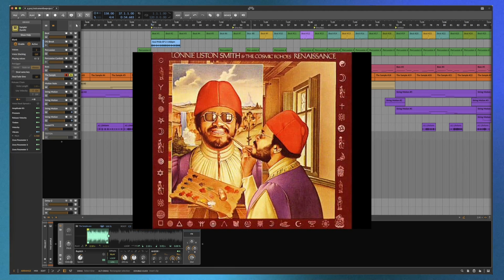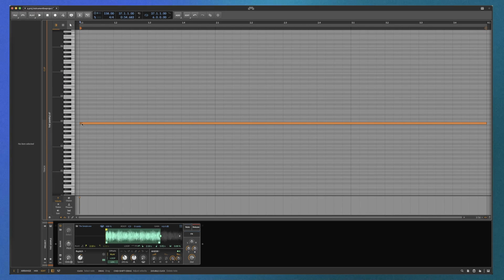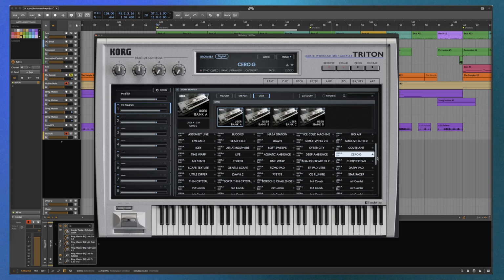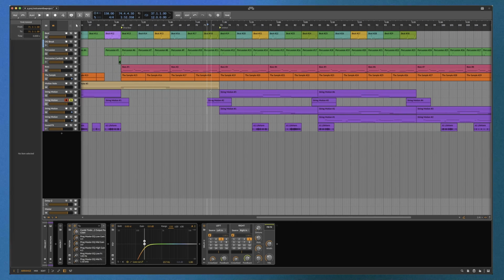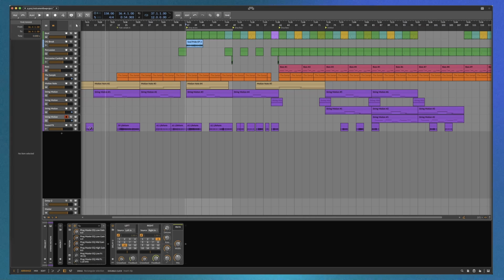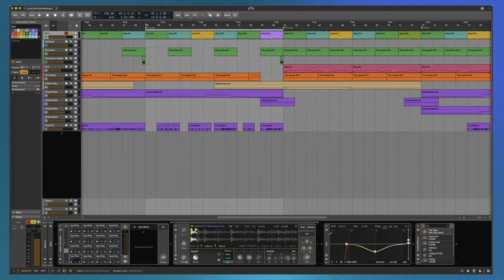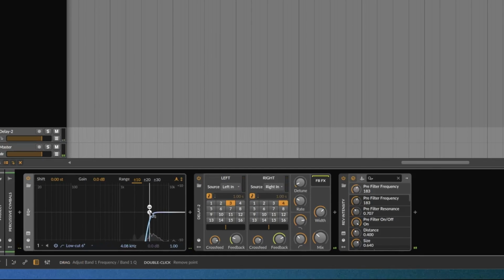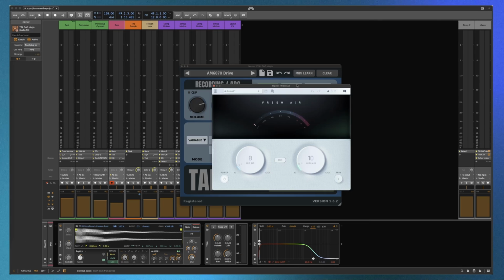Sampling, Looping, & 90s Ambient Jungle / DnB...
Ambient Jungle / DnB producers in the mid 90's utilized sampling / looping heavily, not much different from what hip-hop and house producers were doing at the same time. In this video I'll show you how to sample and loop a core vibe, and then flesh out an intelligent drum n bass song around it

Need atmospheric pads / fx samples and presets? I gotcha covered

@0:00 Intro & Example
@0:45 Ambient Jungle Sampling History
@1:45 The Sample / Loop
@4:40 Layering Synths
@10:17 Ambient Sound FX
@11:09 Drum Break & Percs
@14:25 808 Bass
@15:15 Master: DAC Emulation & Air
@16:02 Final Thoughts
@16:23 Full Song Playthrough